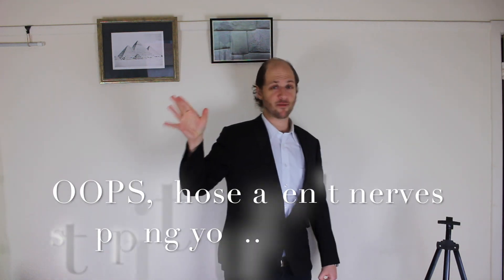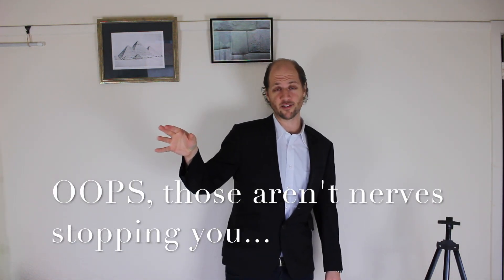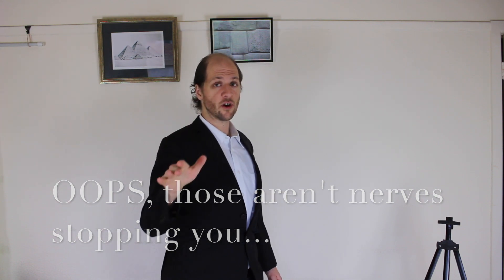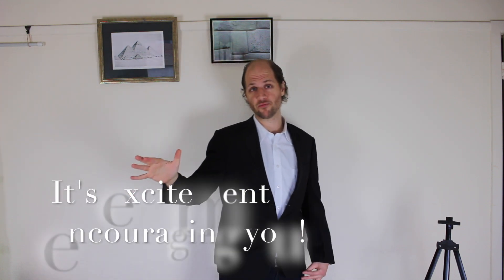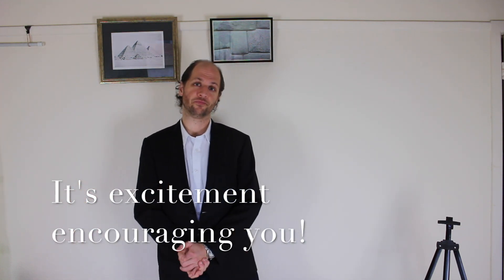You're rarely "nervous". You're 'EXCITED,' a HEALTHY SIGN OF VICTORY!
'Nerves' are there for a GOOD reason. Something BIG and usually GOOD is coming. They will always be there, even after you remove the fear of the unknown, as shown in the previous video. When you get up to give a speech, that's not you being nervous, it's being excited! It really is! I always feel a little nervy before any speech but if it was REALLY nerves, why should that be, when i've spoken so many times before? So nope, it's not actually nerves, it's excitement! Also nerves means the body is WORKING, we should worry if we were not nervous. Nerves are a normal body reaction, not the sign of something wrong with us! Everything is upside down!

Check out more: BECOME A TEN DOLLAR A MONTH PATRON FOR ACCESS TO MY WISDOM OF THE AGES SELF-HELP COURSE. 100 minutes, WOOOHOOOO!

Thank you! Hope to catch you soon!

ANCIENT MYSTERY SELF HELP INFO HERE!